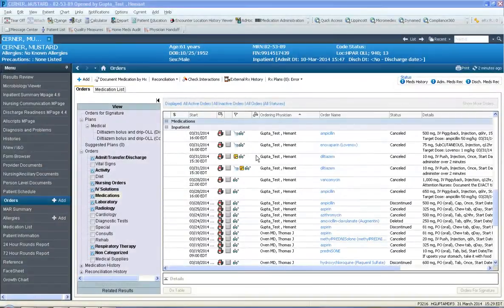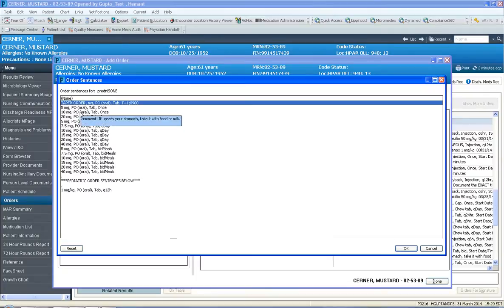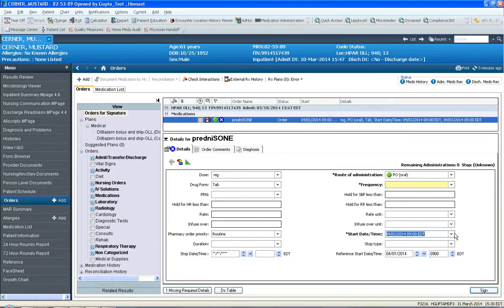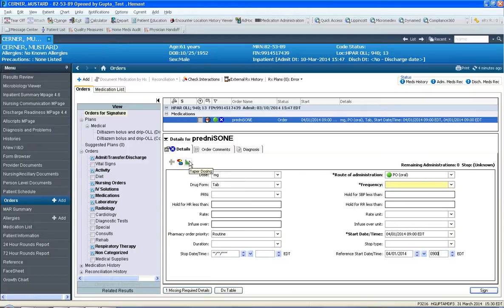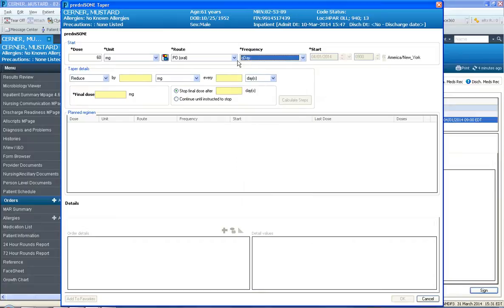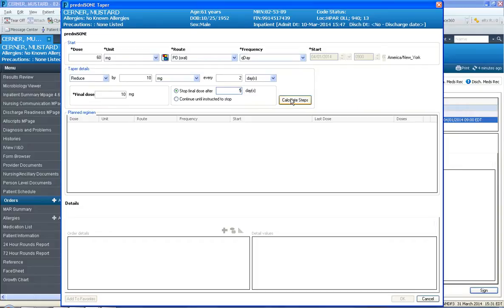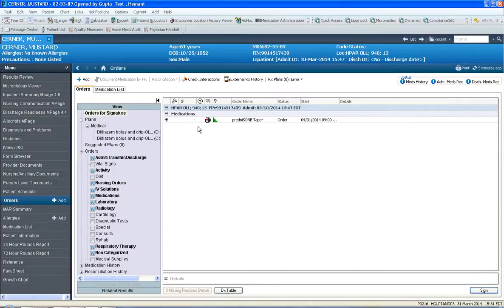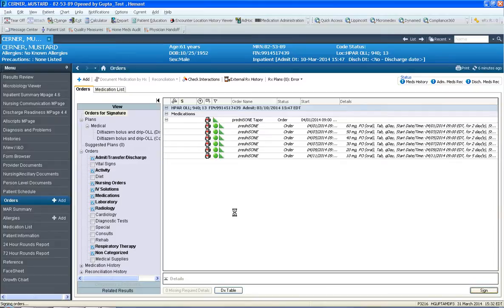Tapering medications prednisone